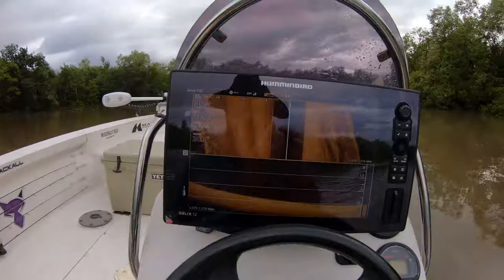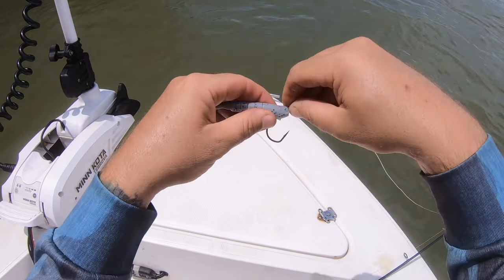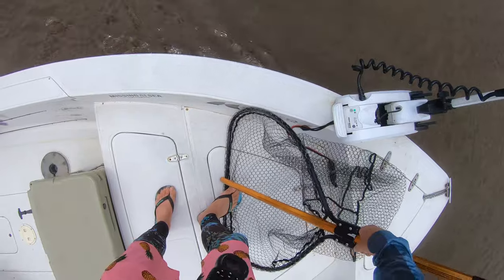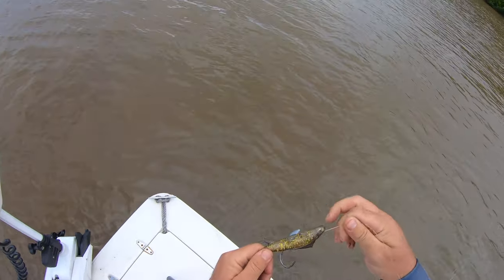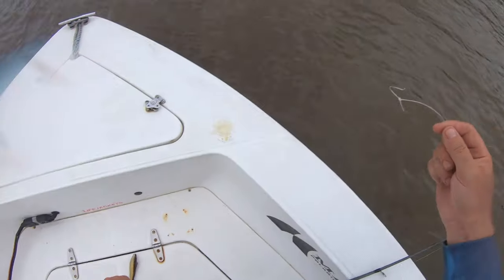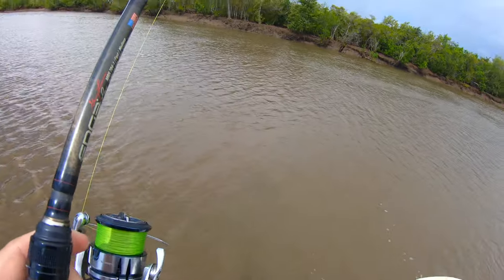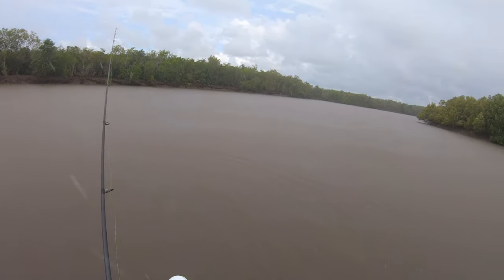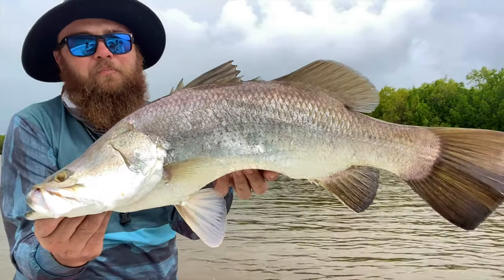HOW TO - Catch Barra's using this lure!!! // Avoid doing this!!!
Dirty water? No problem! Here's what to look for when hunting Barramundi in filthy water and how to work your lures!  Also, its only a matter of time until I become unstuck de-hooking wild fish!!!